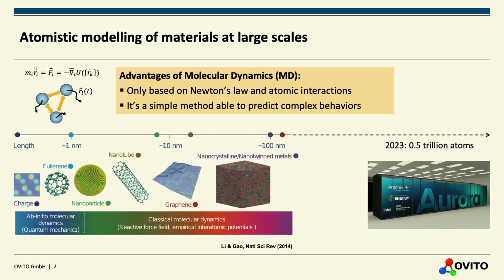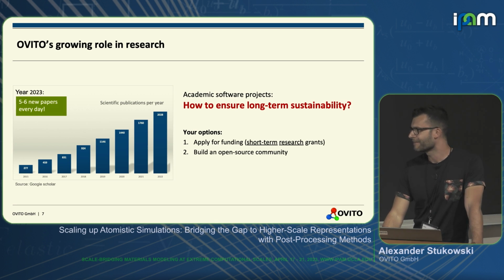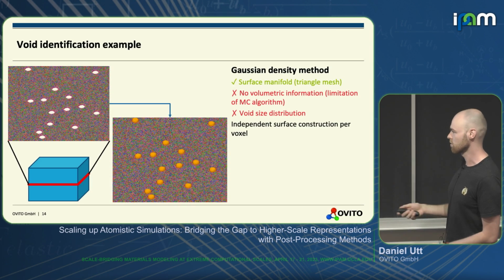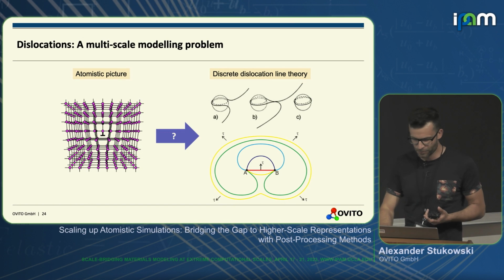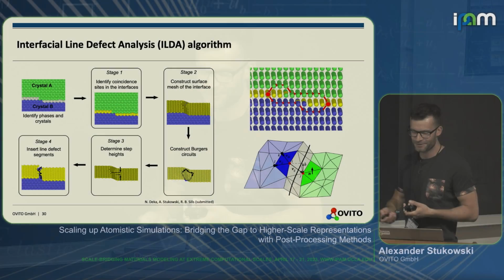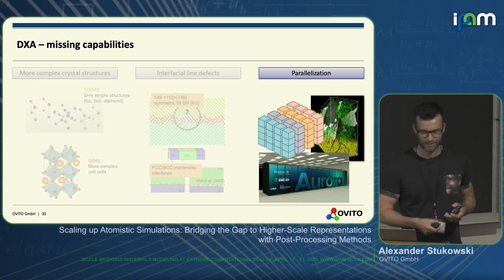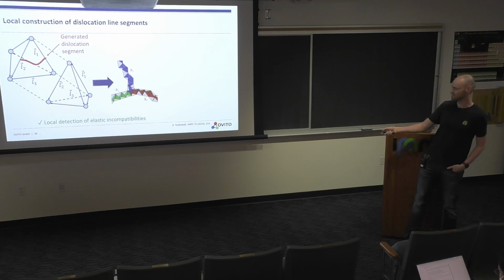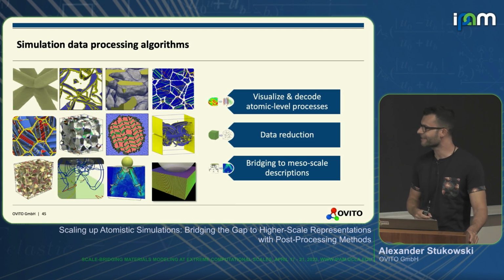OVITO GmbH - Scaling up Atomistic Simulation: Higher-Scale Representation w/ Post-Processing Methods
Recorded 19 April 2023. Alexander Stukowski and Daniel Utt of OVITO GmbH present "Scaling up Atomistic Simulations: Bridging the Gap to Higher-Scale Representations with Post-Processing Methods" at IPAM's workshop for Scale-Bridging Materials Modeling at Extreme Computational Scales.
Abstract: This presentation begins with an overview of computational methods that we have developed for analysis and post-processing of fully resolved atomistic simulations of materials. Our goal? To transform the results of large-scale MD simulations into higher-scale descriptions that are more meaningful and scientifically useful.
We'll explore some of the longstanding and more recent examples of our work, including the Dislocation Extraction Algorithm (DXA), grain segmentation, and identification and tracking of surfaces and pores in materials. These complex algorithms are easily usable for everyone thanks to the integration in our software OVITO. But they suffer from practical limitations when it comes to ultra-large simulations and parallel scalability. A gap has emerged between the growing size of simulation models and the researchers’ ability to adequately process the computed trajectories.
We'll delve into the reasons behind these limitations and present new ideas for developing massively parallel methods that can upscale atomistic models into coarser, high-level data representations.
In short, we'll address an important question of exascale materials modeling: Why is it so simple to simulate microstructural features using molecular dynamics, but so difficult to analyze these simulations and extract meaningful outputs?